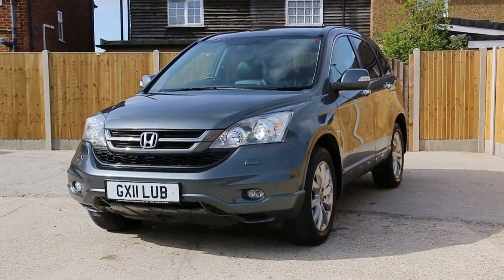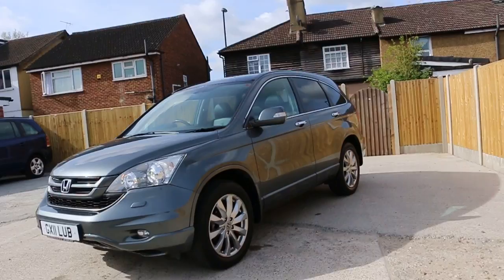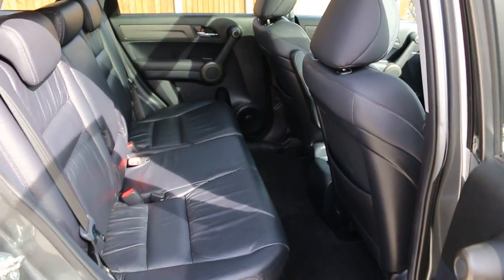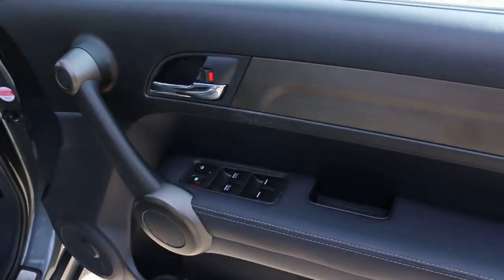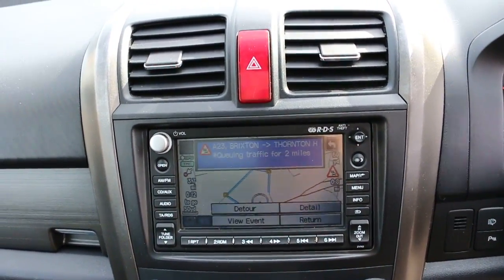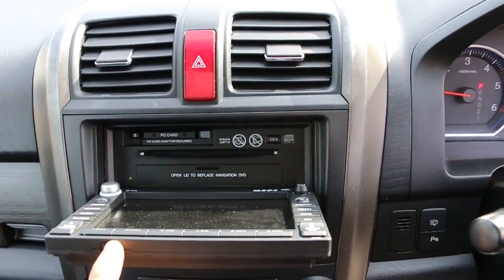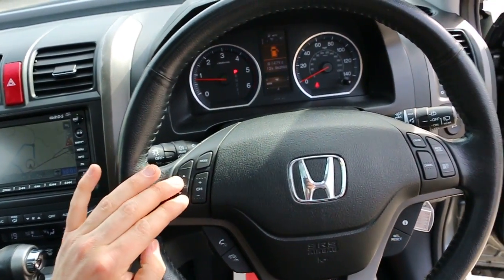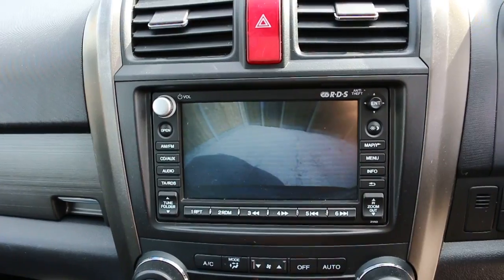2011 Honda CR-V 2.2 i-DTEC Turbo Diesel EX Auto 4x4 4WD - McCarthy Cars UK - GX11 LUB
2011 Honda CR-V 2.2 i-DTEC Turbo Diesel EX Auto 4x4 4WD Pan Roof Sat Nav Rear Cam Bluetooth Full Leather Heated Seats Just 2 Private Owners Only 61,000 Miles Full Honda Service History From The Supplying Dealer 11-Reg